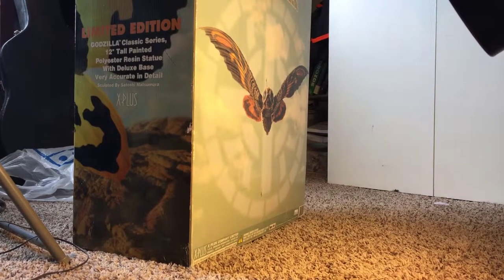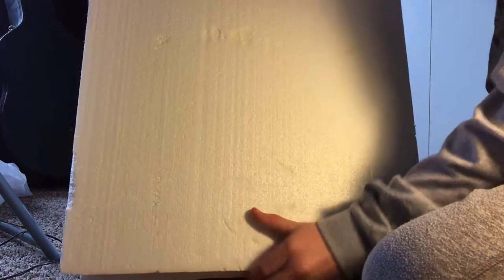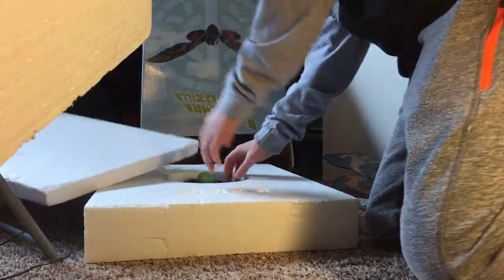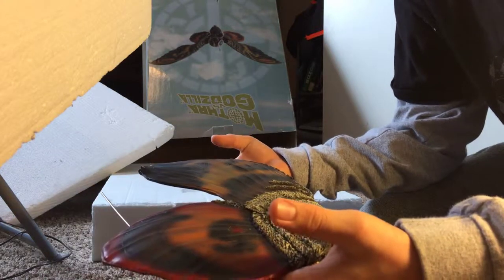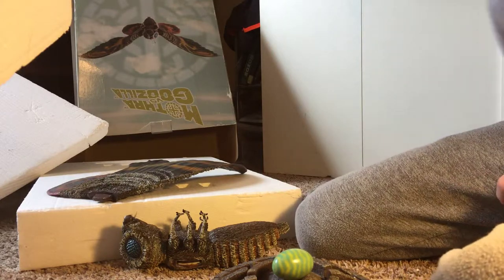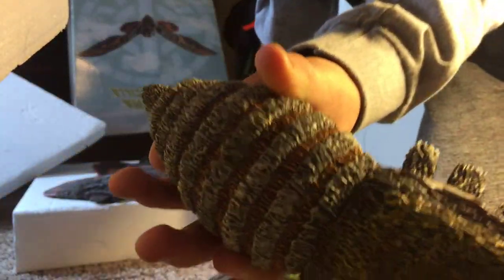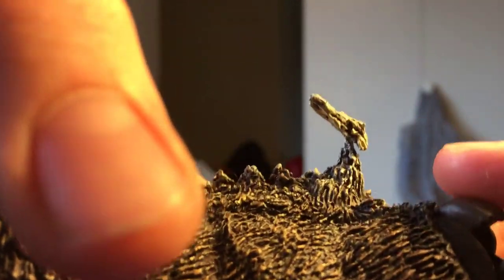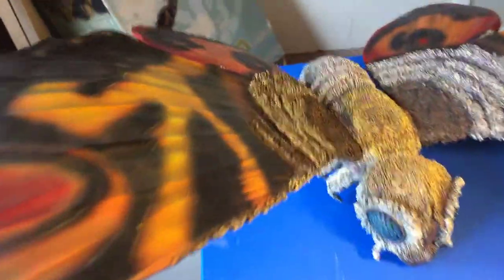Xplus mothra 64 undoxilg and Review possibly